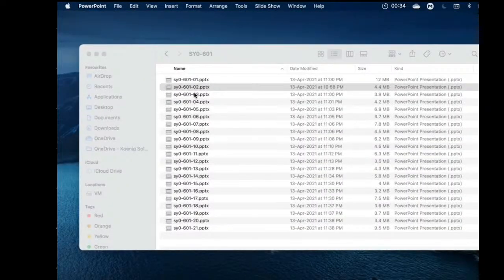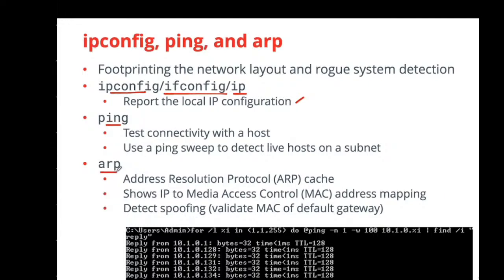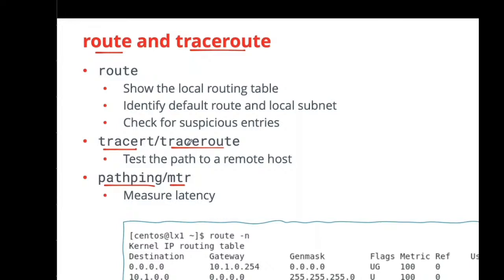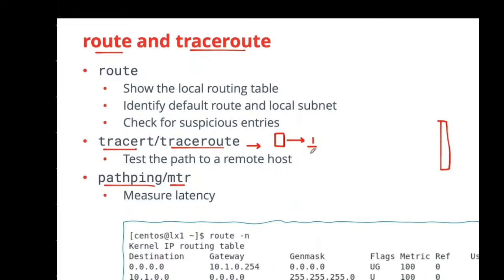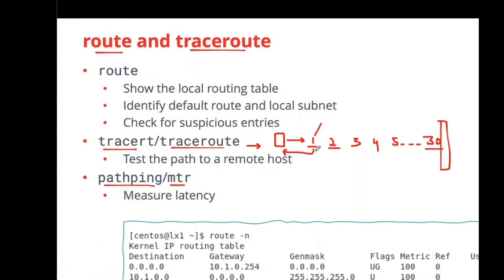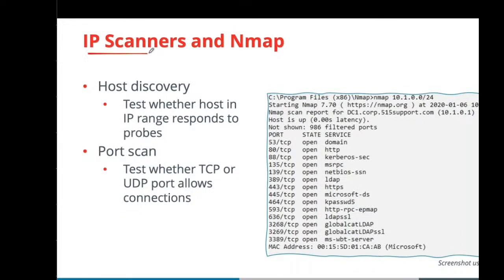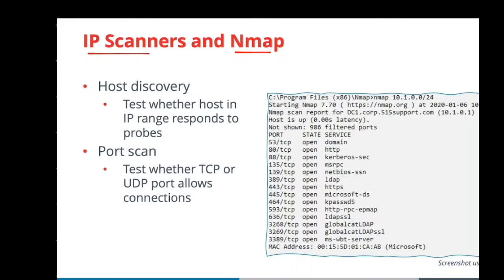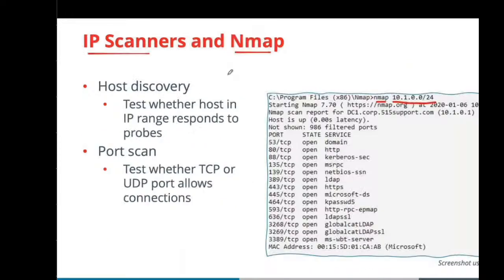Comptia Security+ | Comptia Security Training | Comptia Online training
Here is the Live video for CompTIA Security + Certification Training course offered by Sprintzeal. The aim of this video is to give an overview of the course and help you understand its requirements and benefits.

Topic 3A
Assess Organizational Security With Network Reconnaissance Tools
* ipconfig , ping, and arp
*  Route and Traceroute
*  IP Scanners and Nmap
* Service Discovery and Nmap